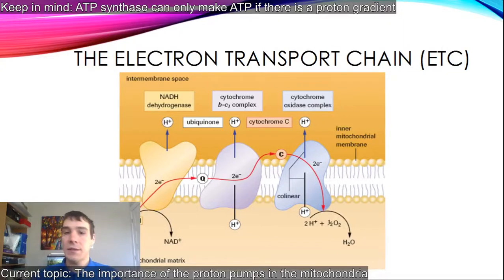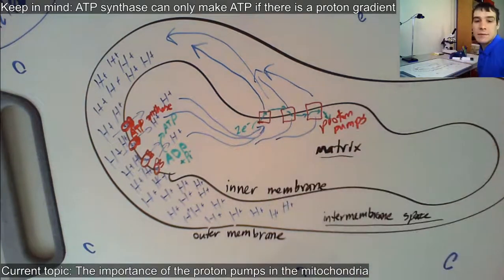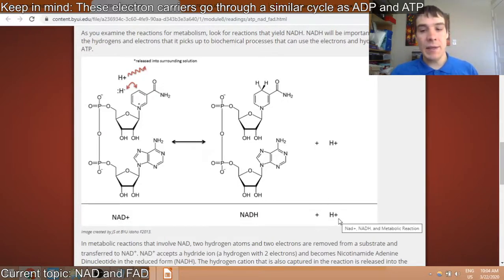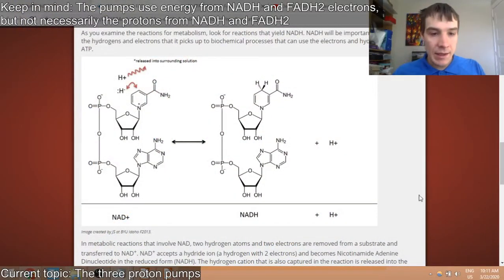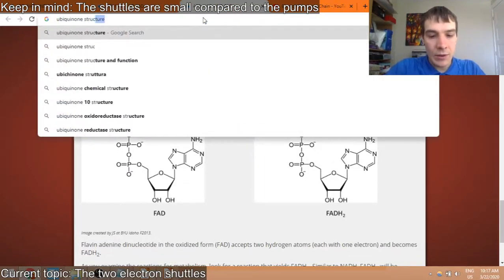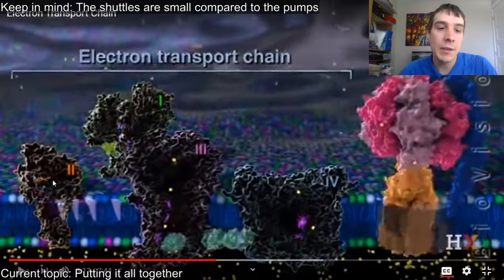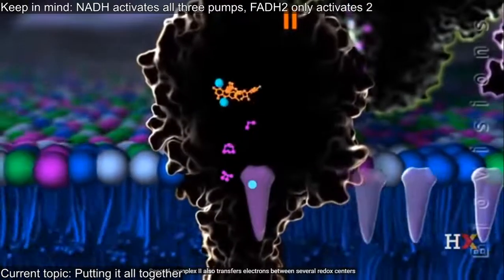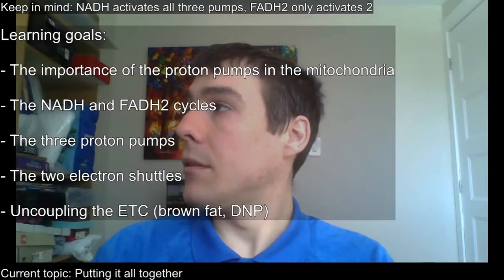SBI4U 3.2: The electron transport chain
Lecture: Lesson 15 Krebs Cycle and electron transport chain
TIMESTAMPS

The importance of the proton pumps: 1:11
NAD and FAD: 11:30
The three proton pumps: 21:00
The electron shuttles: 25:45
Putting it all together (Harvard video): 30:25
Review: 44:30